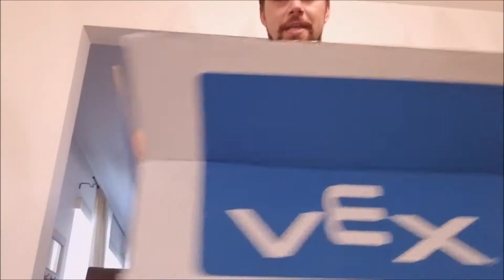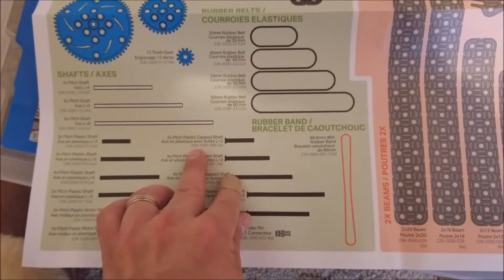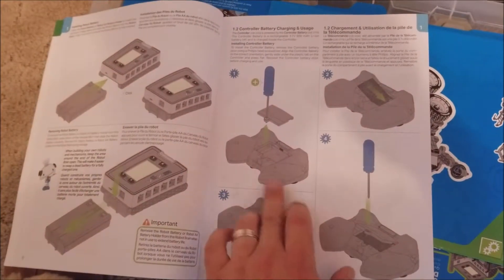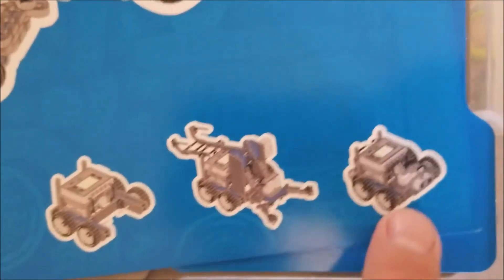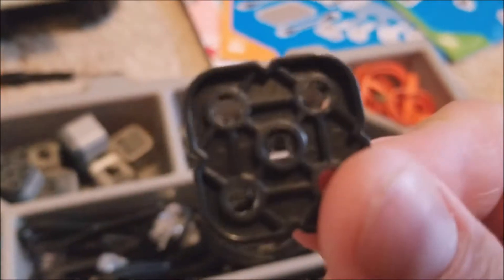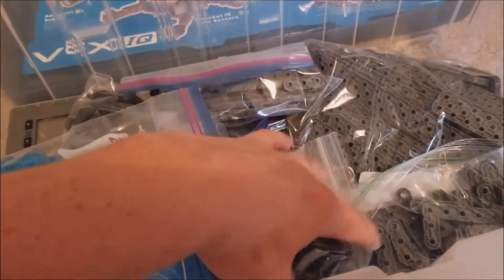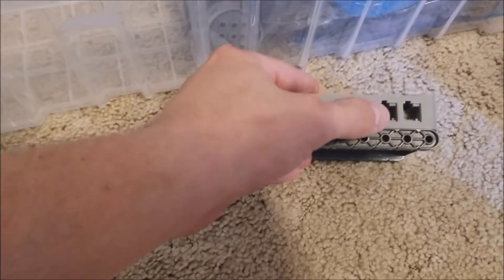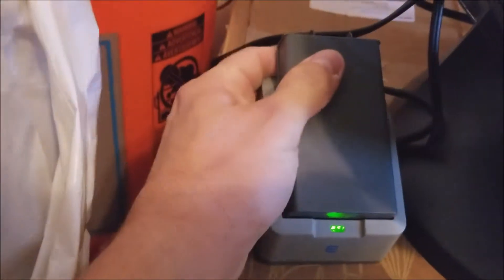Robotics VexIQ 01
How I organize my VexIQ kit and get started on the software needed for it.